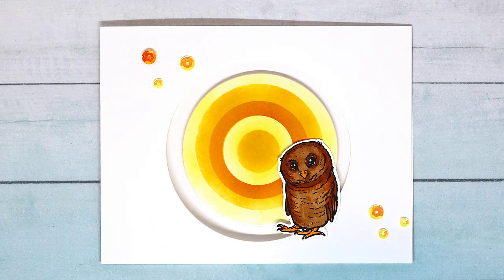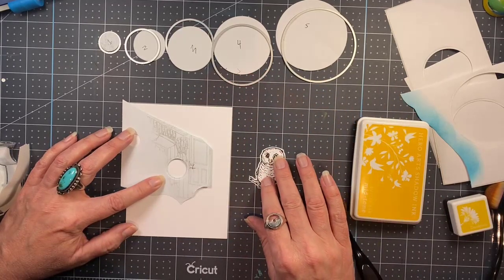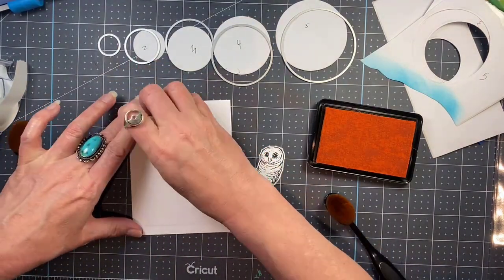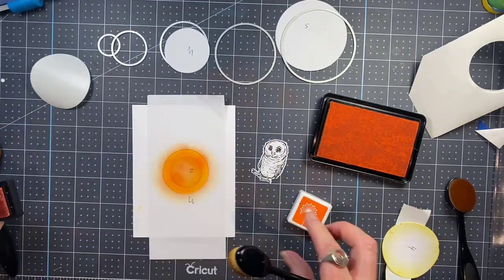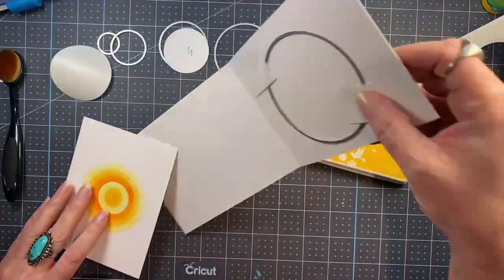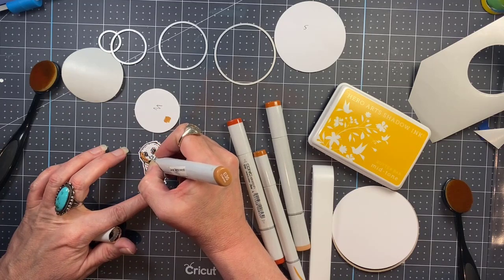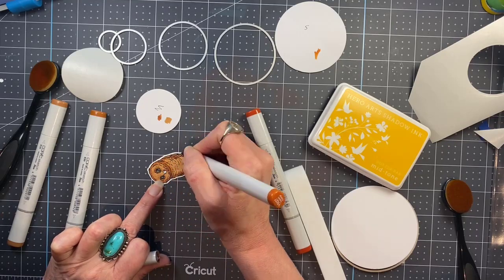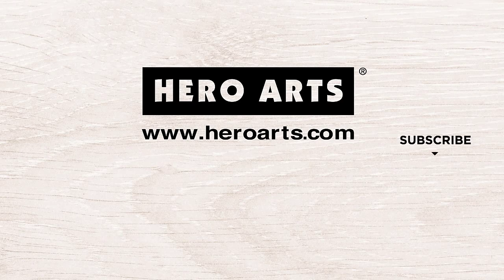Masking With Infinity Dies - Fawn & Friends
Lydia Fiedler will teach you how to make a colorful vortex with Infinity Dies and masking paper as a backdrop for the owl from Fawn and Friends stamp and die combo. Visit the Hero Arts blog for more details and project ideas